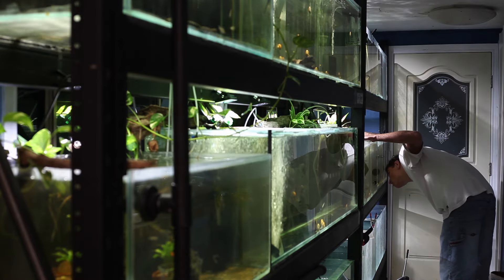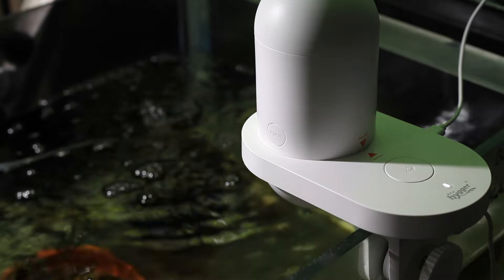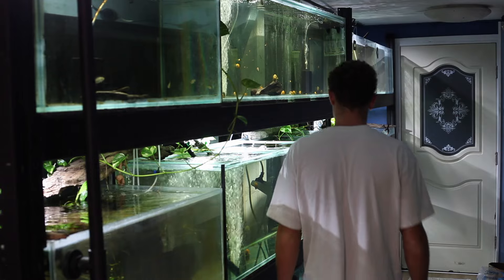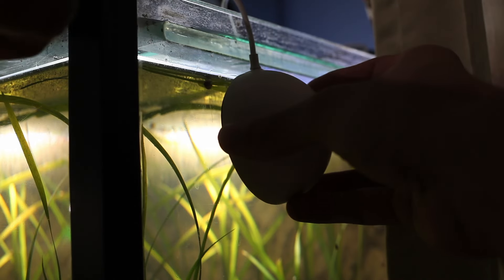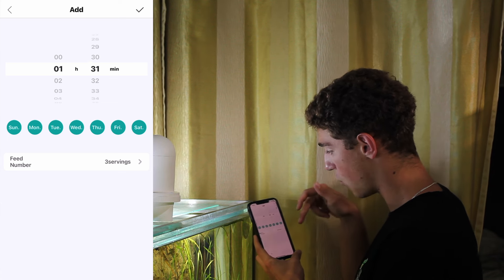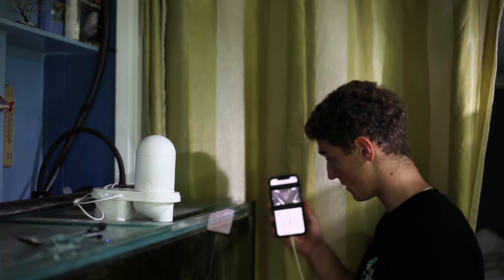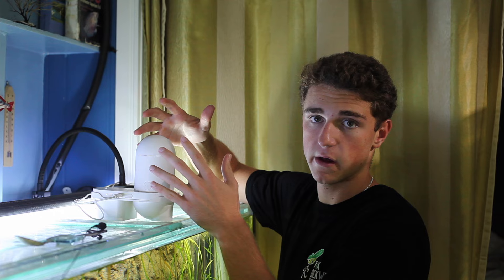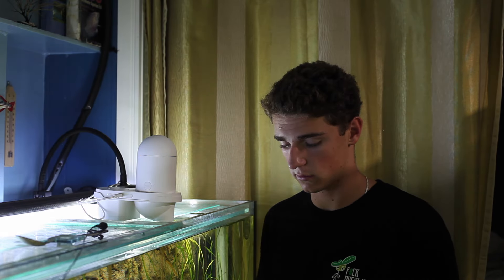Hygger's Automatic Fish Feeder - You NEED This Product!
Need your fish to be fed while your away? A security camera recording live 24/7 to check on your fish? This Product is for you!

(ORDERING FROM AUSTRALIA? 👇)
Hygger HG082 Automatic Fish Feeder:

(ORDERING FROM US OR OTHER SURROUNDING COUNTRIES? 👇)

Physical Address:  3 Hume Street, Huntingdale VIC 3166，AU

(PERKS BELOW)
PRIORITY REPLY TO  ALL COMMENTS!
Special members won’t be unheard, place a comment and I’ll do my best to reply.
MEMBERS-ONLY POLES!
I’ll need your help to make channel decisions, polls help me grow our community.
MEMBERS-ONLY "REQUESTED VIDEOS"
Have a video you want me to make? Let me know and I’ll do my absolute best to make it.